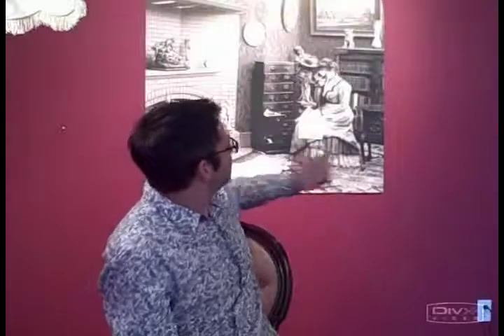Ethan Turpin at Kala Art Institute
Artist Ethan Turpin talks about his work, part of the exhibition "Systems of Collecting," on view May 20-July 2, 2011, at Kala Gallery in Berkeley.